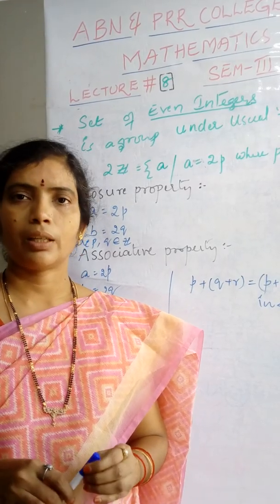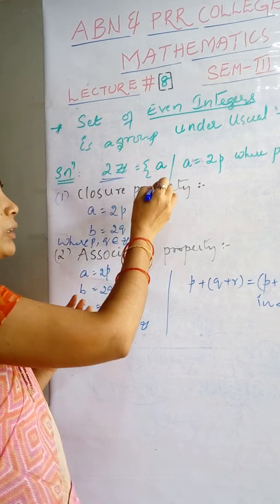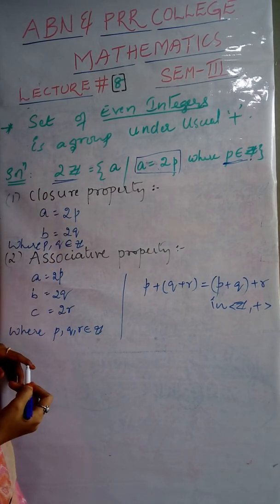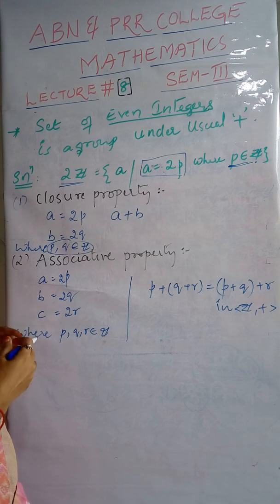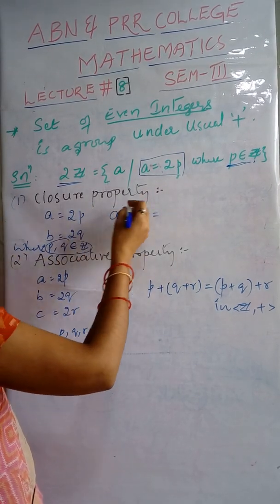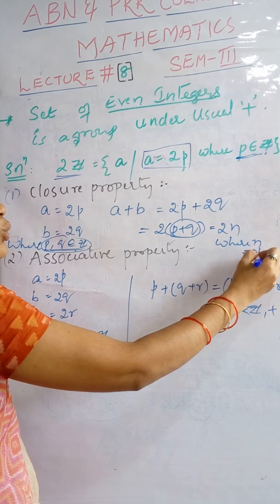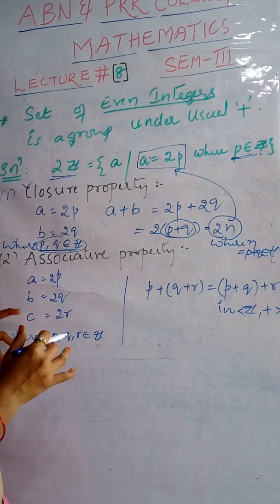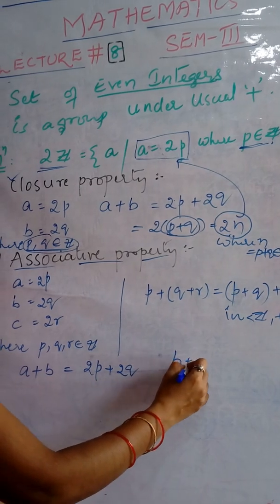Sem:3;Lecture#8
Group theory by Mrs. B. Pallavi Kumari